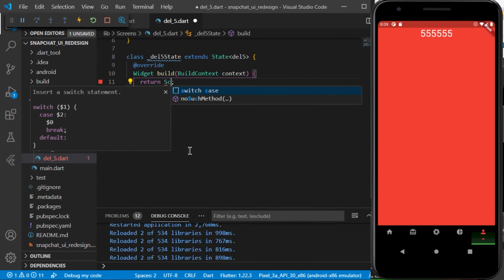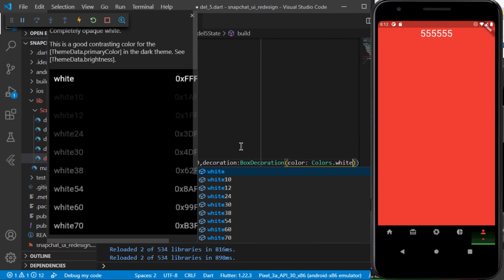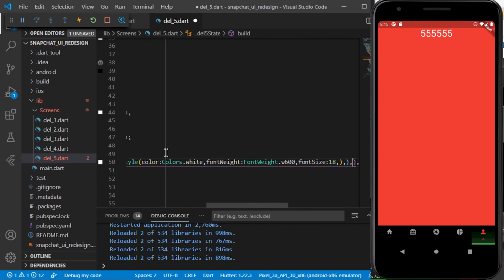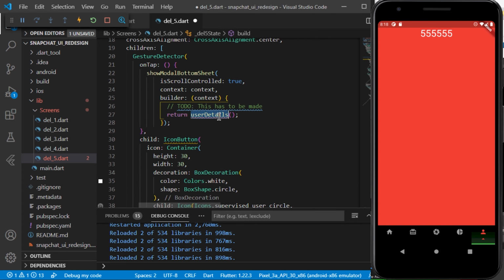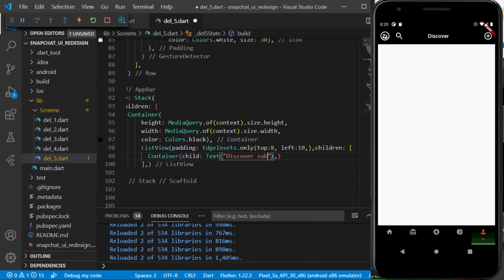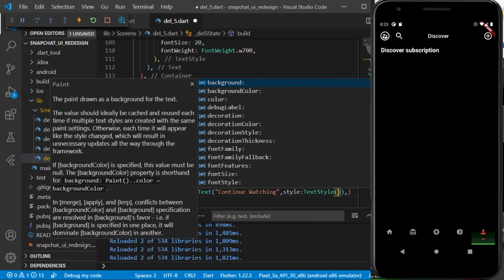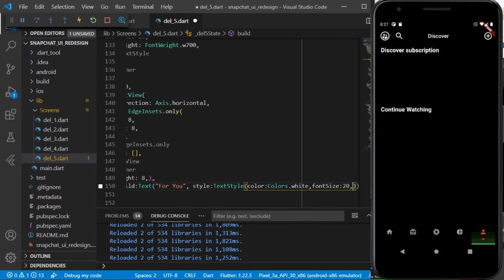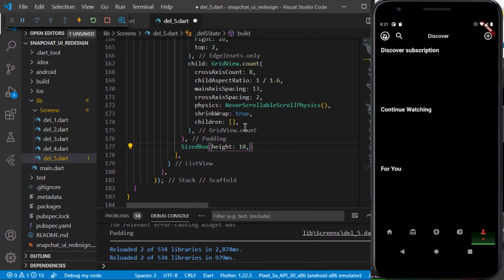Snapchat Clone from Scratch #2 | UI | Material Design | Snapchat UI redesign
Hey folks.
Welcome to another video. In this video, we will be continuing with the Snapchat clone from scratch and will be implementing the latest UI which the Snapchat app has.